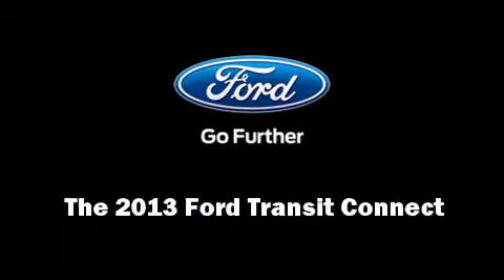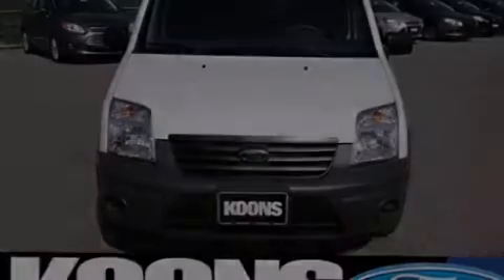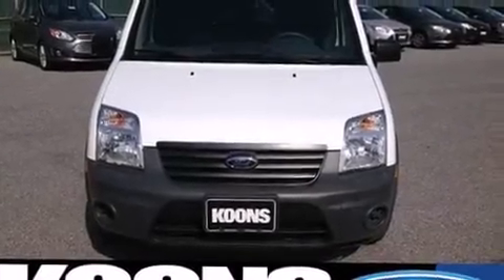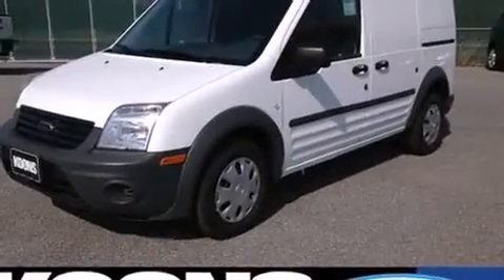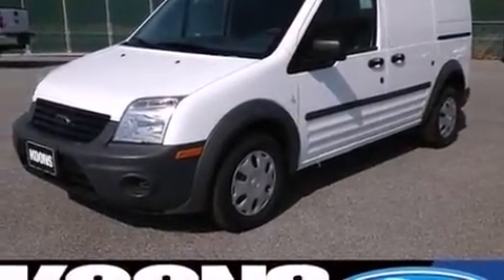2013 Ford Transit Connect XLT in Baltimore, MD 21244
Climb inside the 2013 Ford Transit Connect. It features a front-wheel-drive platform, an automatic transmission, and a 2 liter 4 cylinder engine. Top features include remote keyless entry, variably intermittent wipers, front bucket seats, tilt steering wheel, power windows, cruise control, an overhead console, and much more. Storage solutions are integrated throughout the interior, demonstrating thoughtful attention to detail. Ford also prioritized safety and security by including: dual front impact airbags with occupant sensing airbag, front SIDE impact airbags, traction control, ignition disabling, and ABS brakes. Electronic stability control ensures solid grip atop the road surface, no matter how challenging the driving conditions. We know that you have high expectations, and we enjoy the challenge of meeting and exceeding them! Stop by our dealership or give us a call for more information.